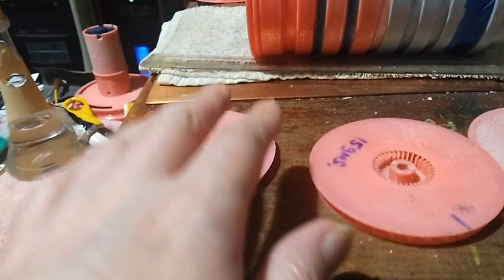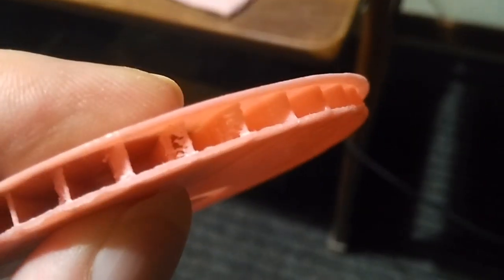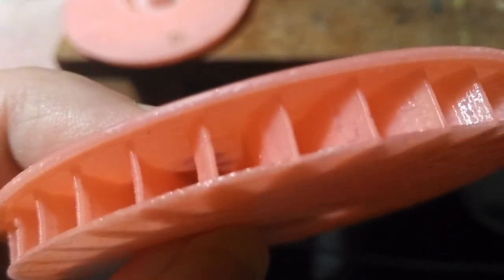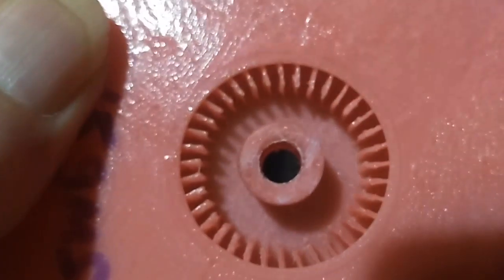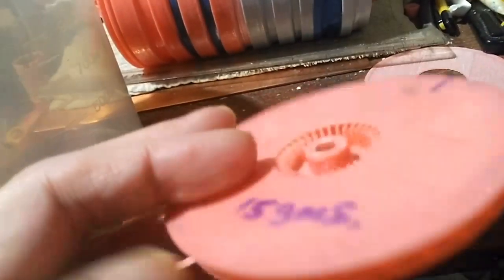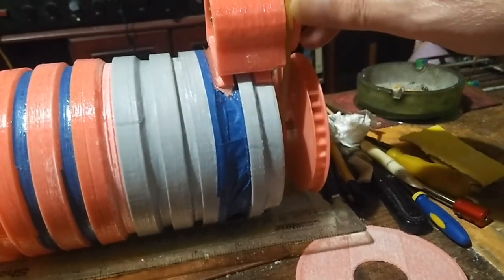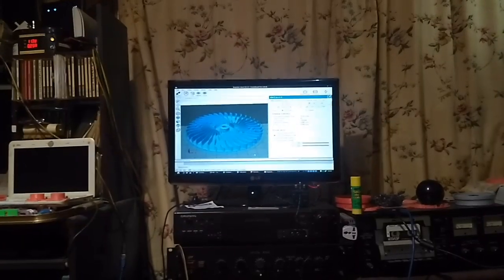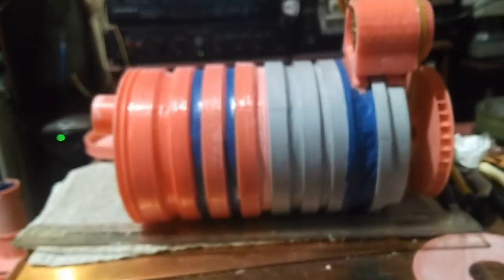Printed Results and Assembly - Live Stream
With top covers fitted on the fans are nice and solid box style making them rigid.